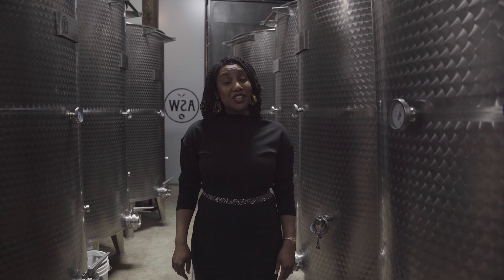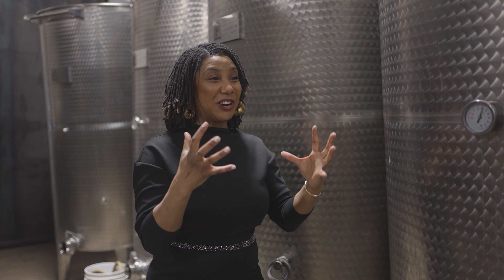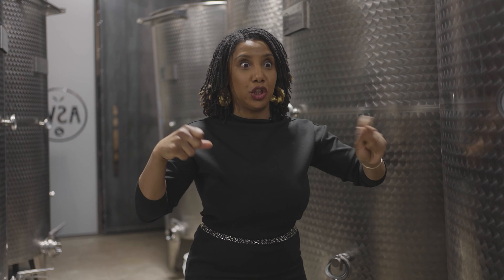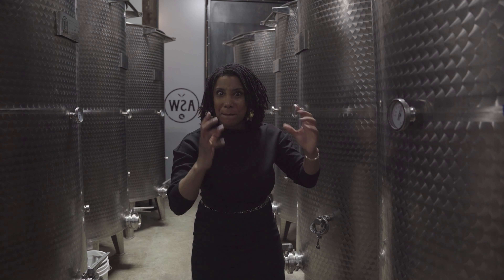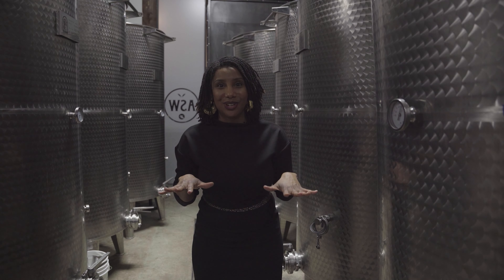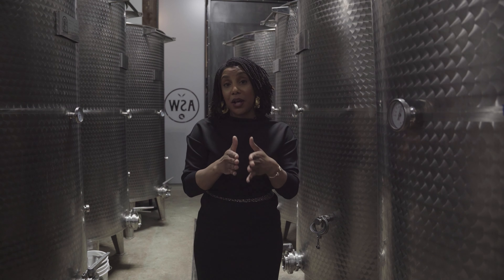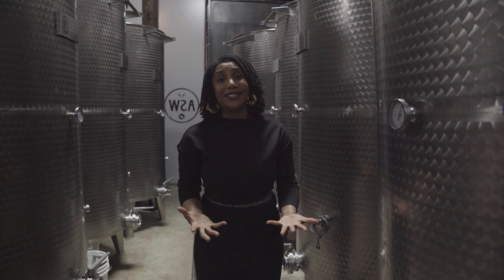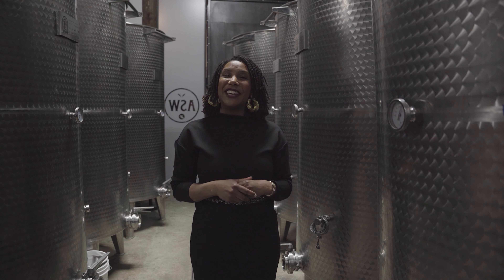All Things Whiskey ft. Tracie Franklin | Episode 6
In this episode, @spirited_tracie deep dives into the mashing and fermentation process of whiskey making. Get ready to learn all about corn, mash, yeast and all the things that go into the creation of America's Native Spirit.

Cheers!